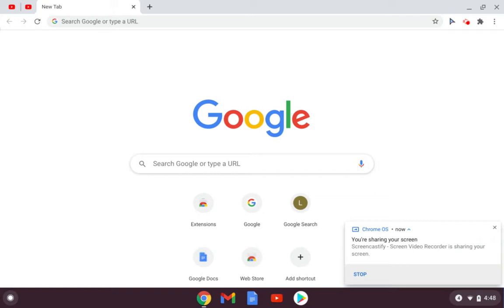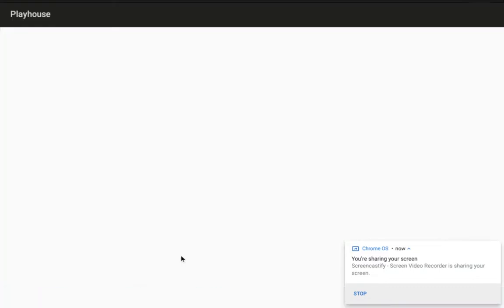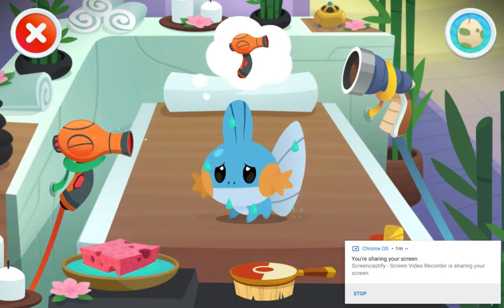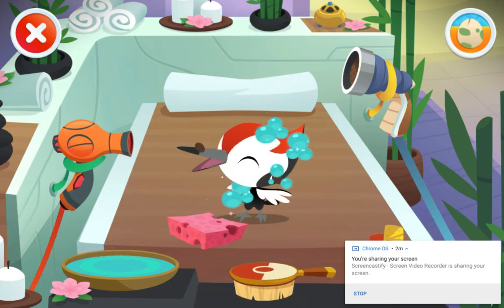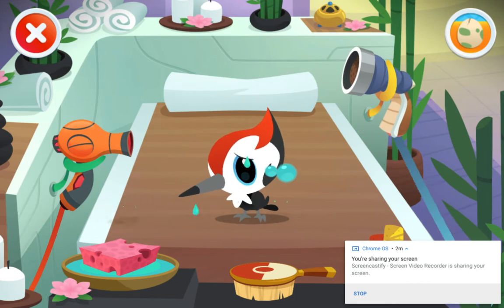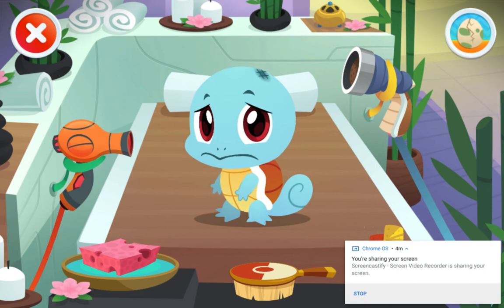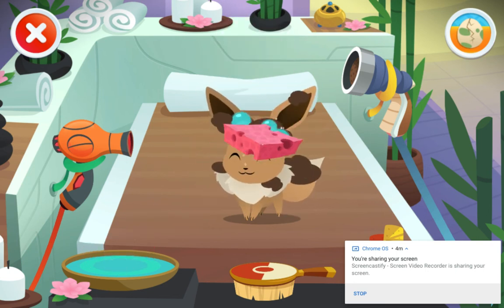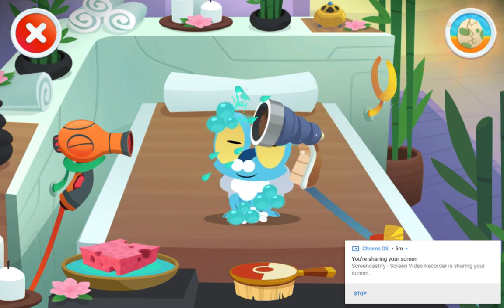pokemon play house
sorry for the end the vid just randomly stopped ;0 lol